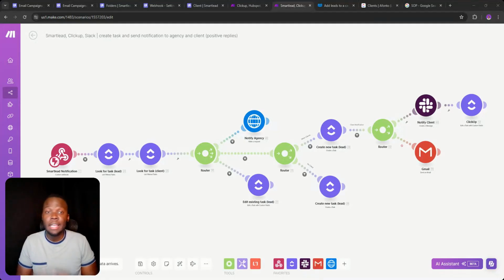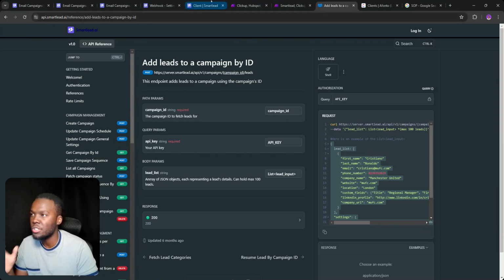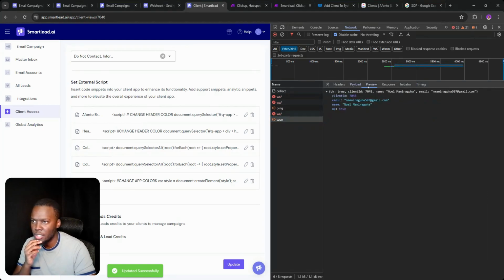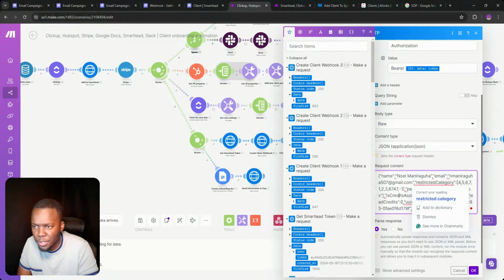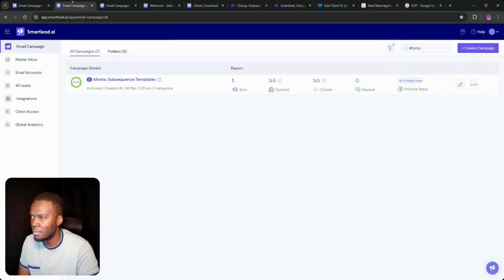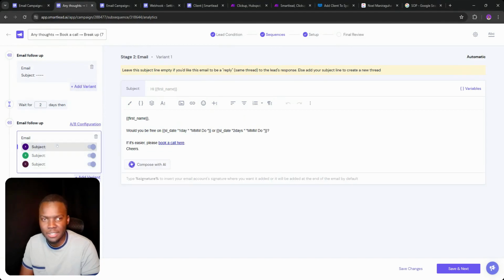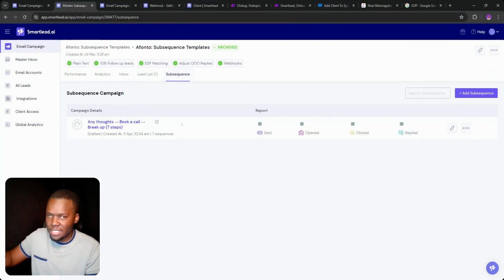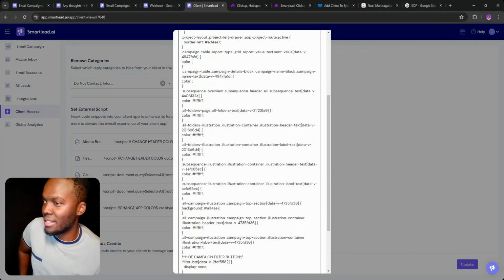How I automated my Smartlead SOPs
This is how I automated my entire Smartlead SOPs... Are you doing any of these manually?

• Add webhooks to Smartlead
• Create client folders
• Create Smartlead client
• Change Client access settings
• Create subsequence templates
• And MORE

These "administrative" SOPs are soooo crucial for any lead gen agency. It's important to do these things upfront as they can play a really big role into your future SOPs/automations:

Example Automation: Add all new Campaigns to client FOLDERS

A pre-requisite for this automation would be the existence of a folder but, most agencies forget/choose not to add folders... These automations solve this issue!!!

Do you want to automate 90% of your job??

You need to think of all your automations holistically.